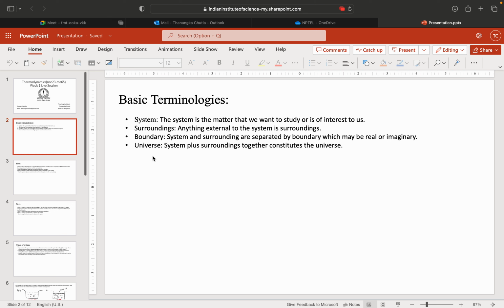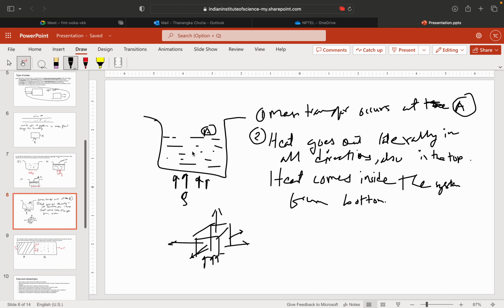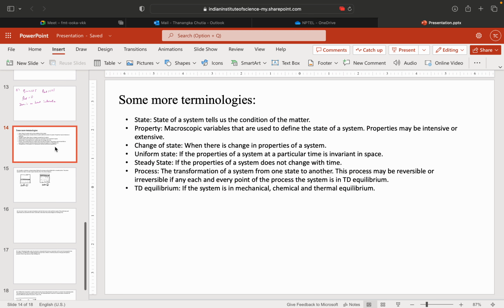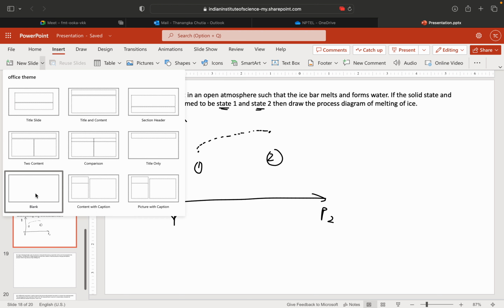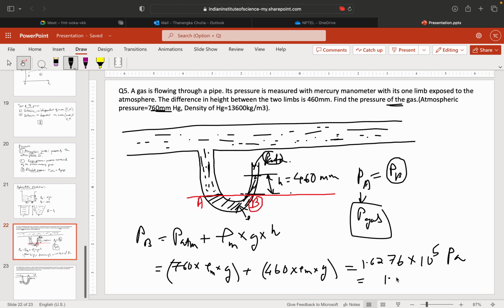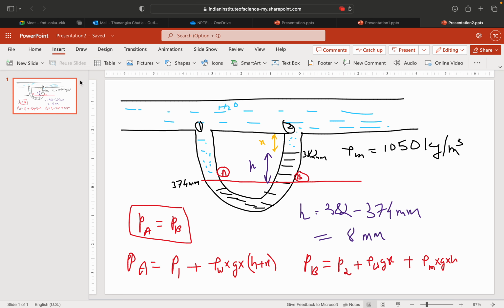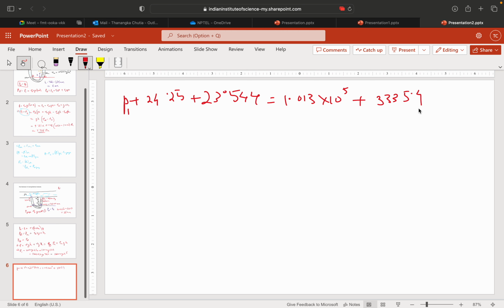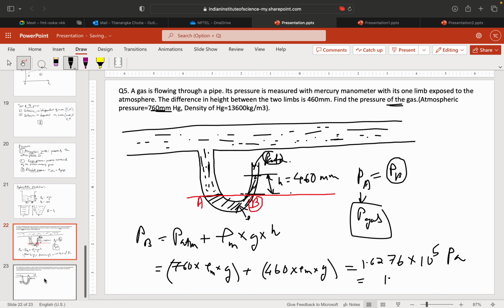Thermodynamics NPTEL Week 1 Tutorial